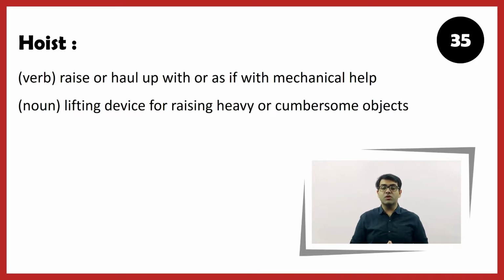Hoist – Examples and Meaning [ Visual Vocabulary ]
This Video Explains the Meaning Usage and Pronunciation of Hoist with Examples.

Link for Visual Vocabulary Course : Launching Soon

Video Contents:
00:00 Hoist Meaning (As a Verb)
00:16 Hoist Meaning (As a Noun)
00:45 Hoist Example (Verb)

Thumbnail Photo by Afif Kusuma on Unsplash